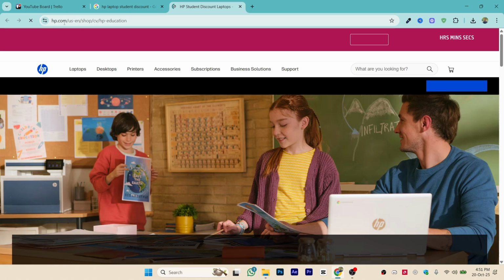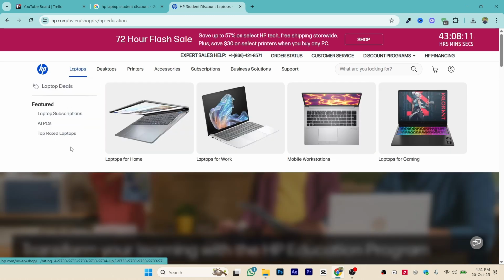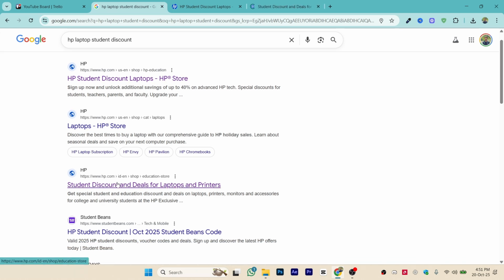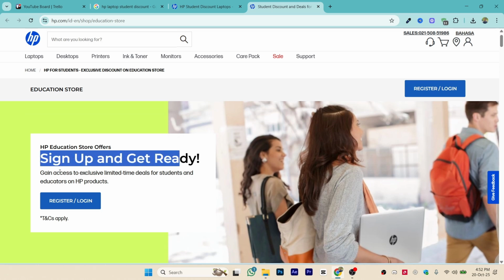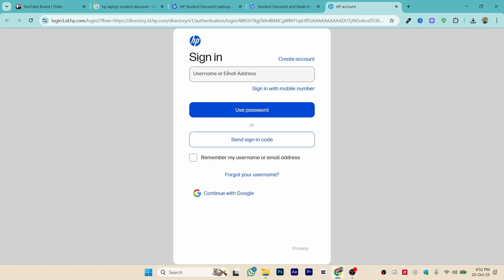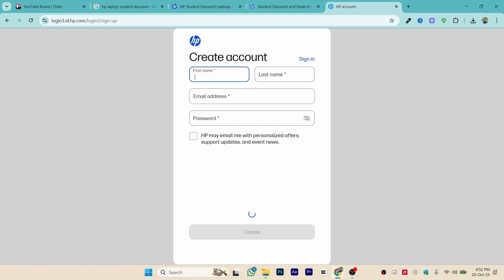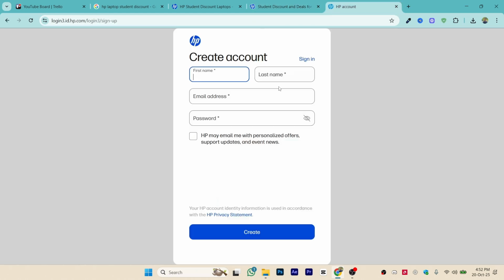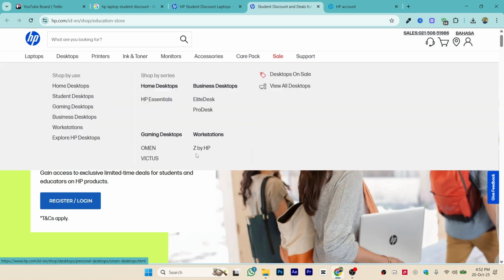HOW TO GET STUDENT DISCOUNT ON HP LAPTOP 2026! (FULL GUIDE)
In this video I am going to show you how to get a student discount on HP laptop. Learn how to verify your student status and access exclusive HP education deals. Perfect for students looking to save money with the HP laptop student discount program.